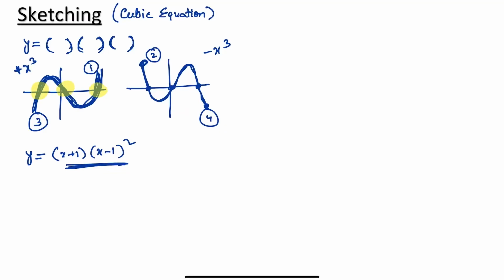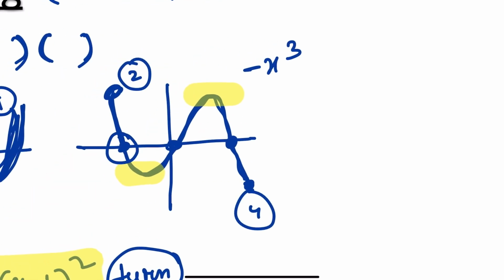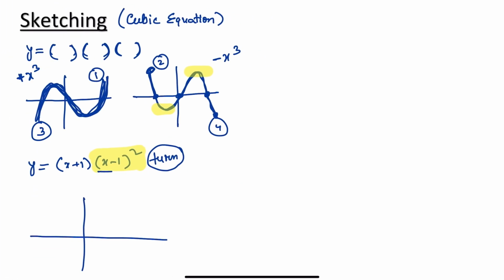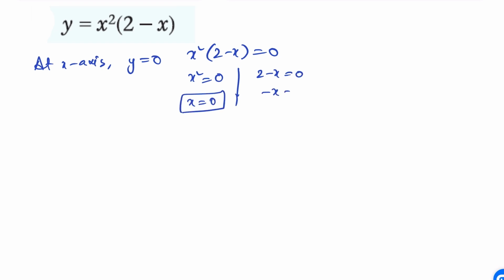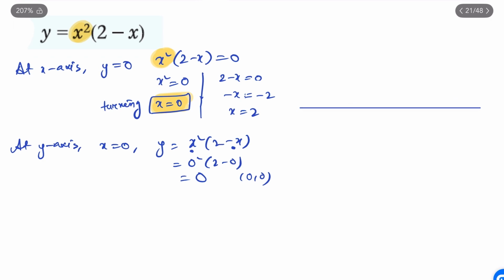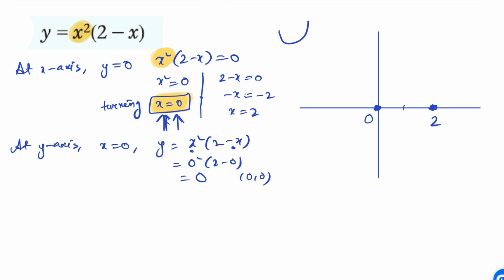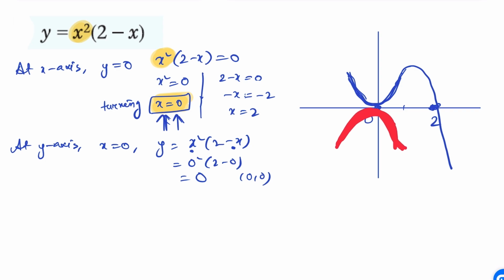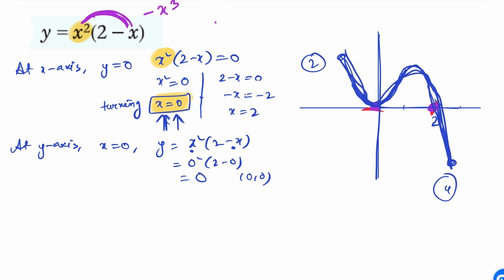Sketching CUBIC GRAPHS [ Part 2 ]